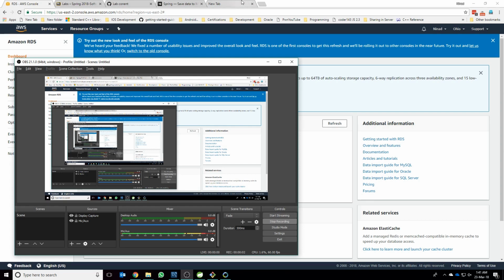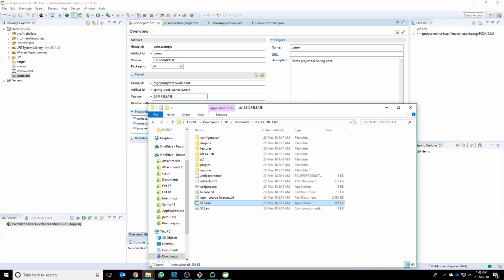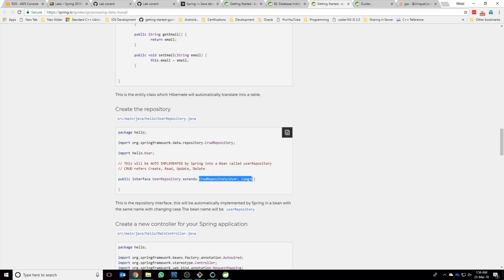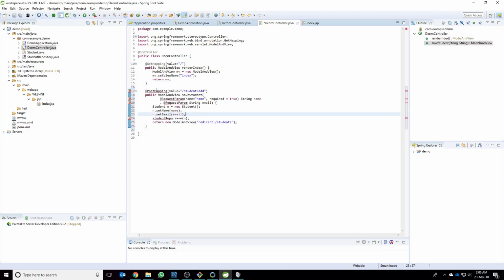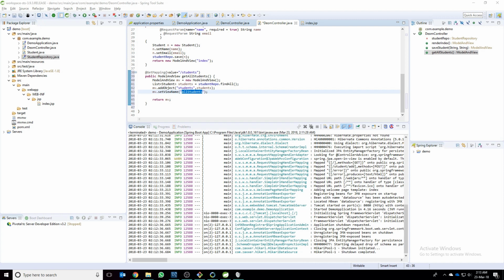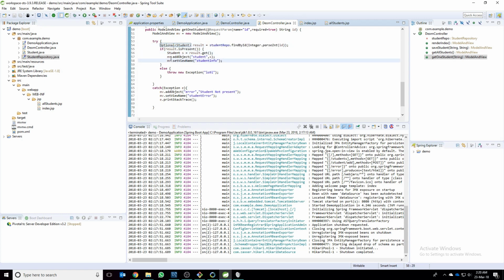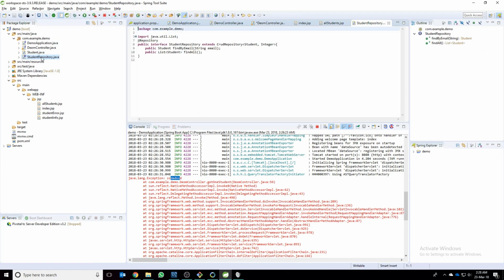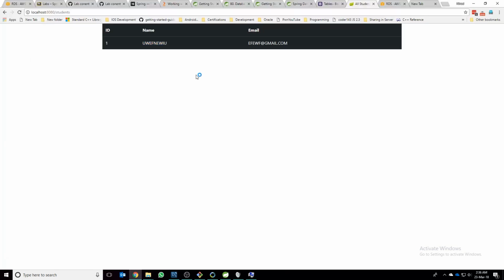March 23, 2018 - Saving data in Spring to MySql on AWS